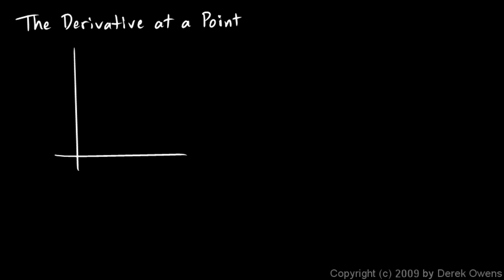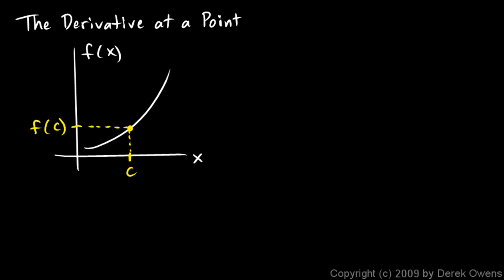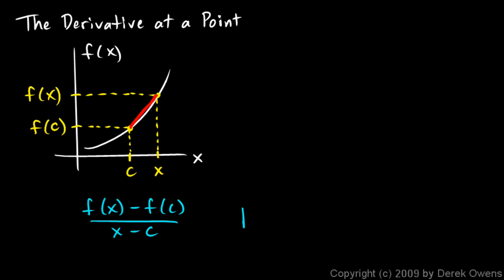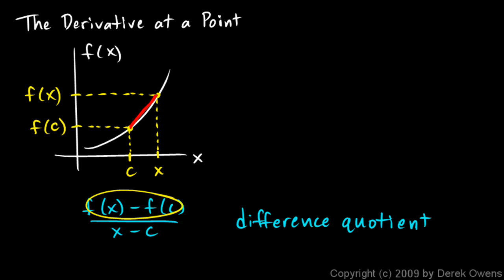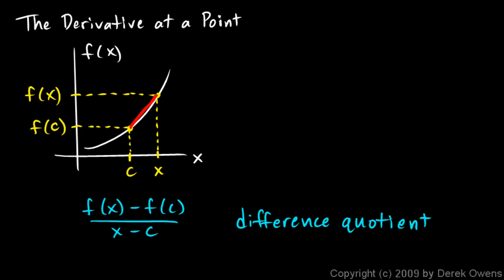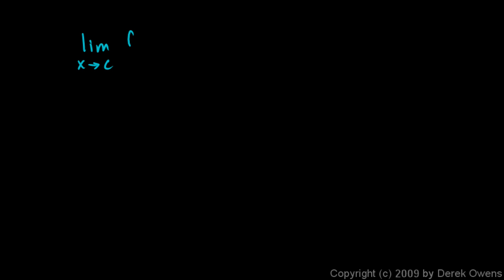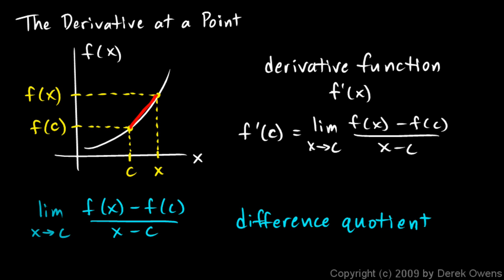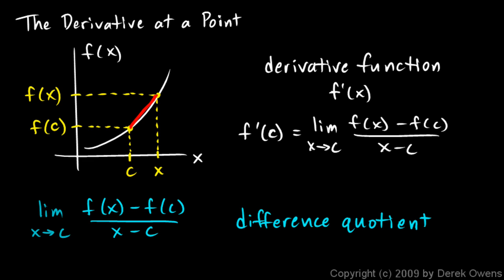Calculus 3.02a - The Derivative at a Point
The Derivative at a Point.  The slope of a function at a particular point can be calculated exactly using the limit of a difference quotient.